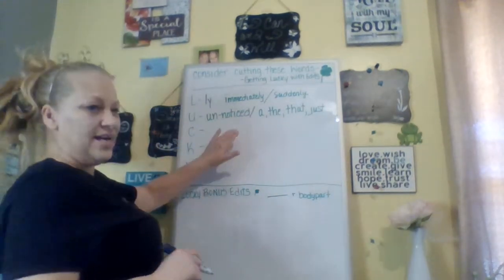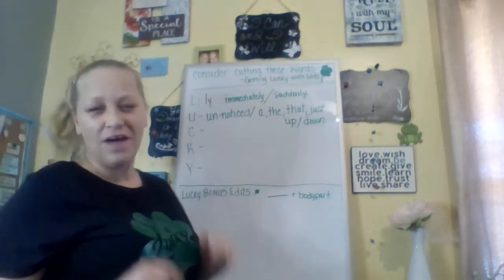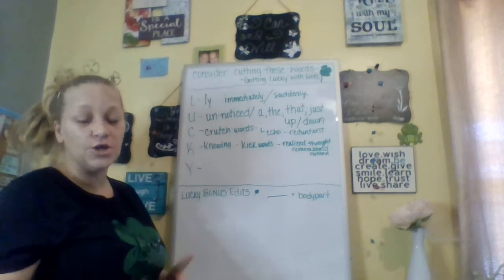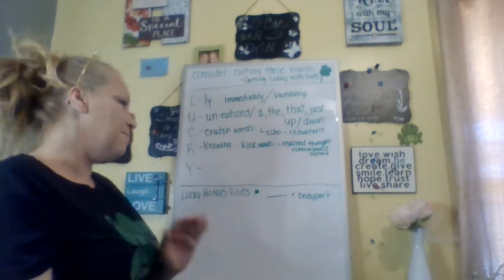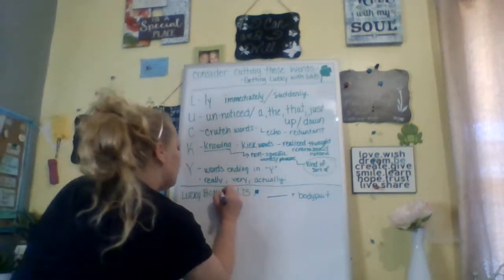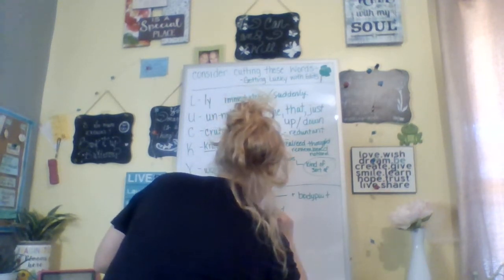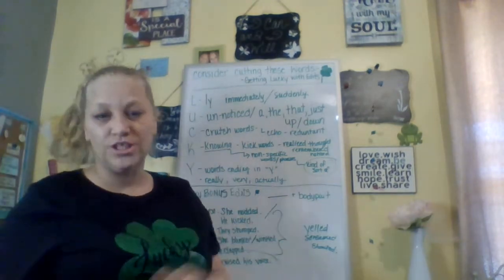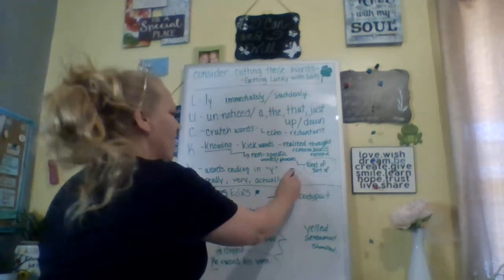Getting L.U.C.K.Y with your Line Edits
In this video, I share with you an acronym I made up in order to help you remember words and phrases you can almost always cut from your manuscript. Learning the words behind each letter will help you quickly spot or locate words and phrases that pertain to the acronym and help you immediately tighten up your manuscript one line at a time! I hope you will find this video and the acronym helpful and you can cut that word count down starting today! Cutting these words will make your manuscript read so much cleaner and clearer! Give it a try!